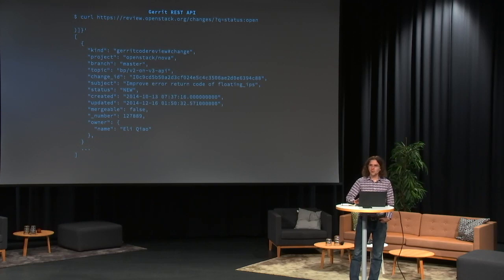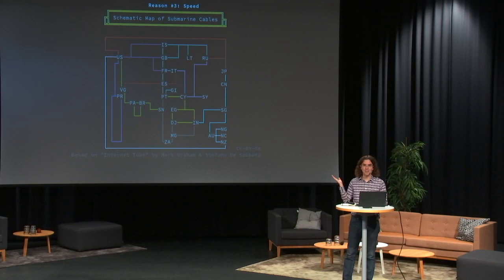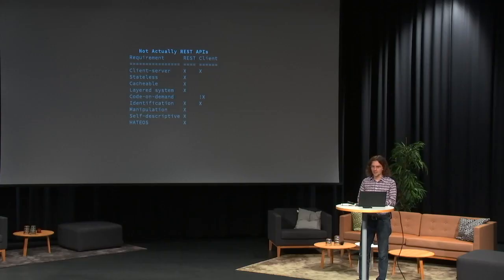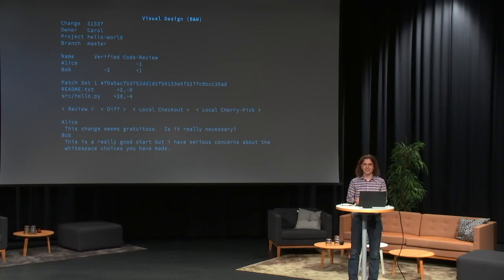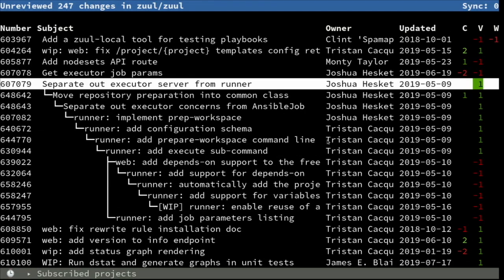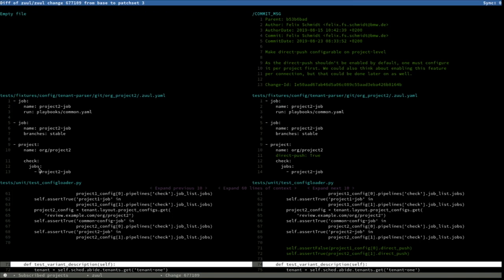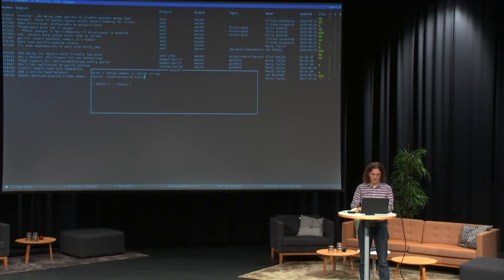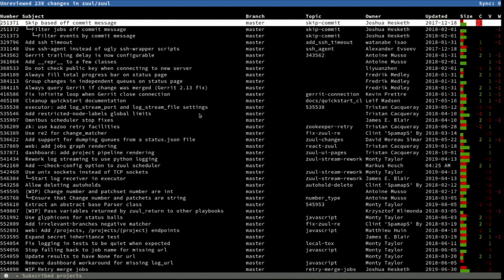Gertty, console-based interface to the Gerrit Code Review system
Gerrit User Summit 2019 presentation of Gertty, a console-based interface to the Gerrit Code Review system.

As compared to the web interface, the main advantages are:

Workflow -- the interface is designed to support a workflow similar to reading network news or mail. In particular, it is designed to deal with a large number of review requests across a large number of projects.

All review operations are performed against that database and then synced back to Gerrit.

Speed -- user actions modify locally cached content and need not wait for server interaction.

Convenience -- because Gertty downloads all changes to local git repos, a single command instructs it to checkout a change into that repo for detailed examination or testing of larger changes.

This presentation will provide an overview and demonstration of Gertty, as well as some discussion about Gerrit's excellent REST API.